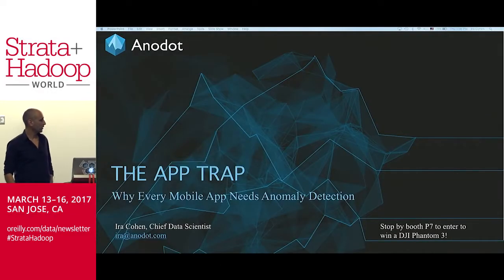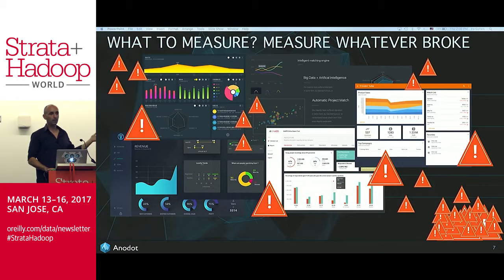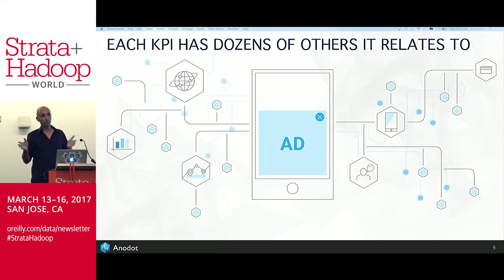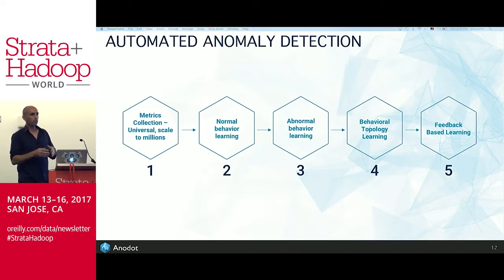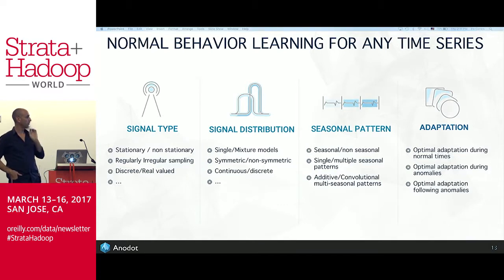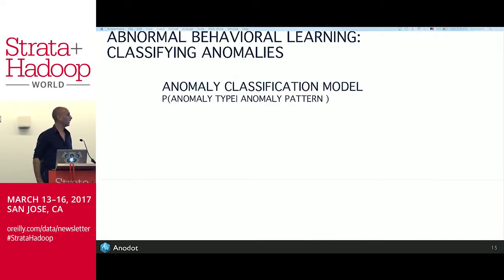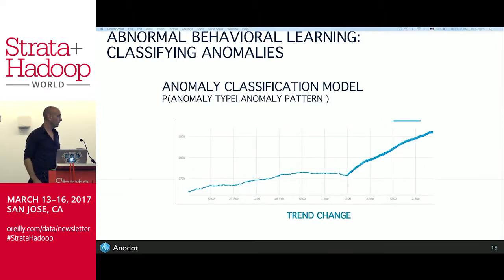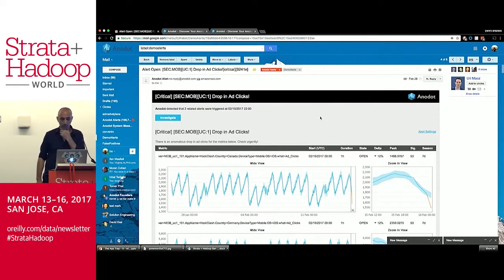The App Trap: Why Every Mobile App Needs Anomaly Detection (Strata San Jose 2017)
Mobile app business models are often built around advertising and cross-promotions. Yet with so many moving parts—frontend/backend, advertising platforms, partners, and more—there are many opportunities for something to break. Like a butterfly wing creating a distant storm, if one element is working less than optimally, it can cause problems elsewhere. In this session at Strata Data San Jose, Ira Cohen, Anodot's Chief Data Scientist and co-founder, presents how to use anomaly detection to monitor all areas of your mobile app to fully optimize it.